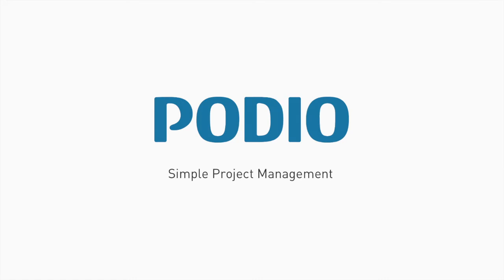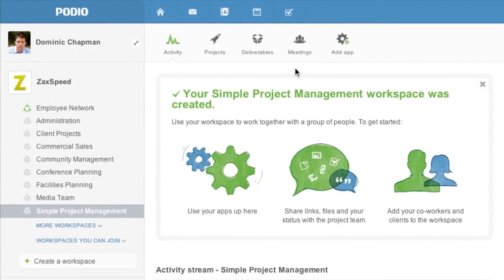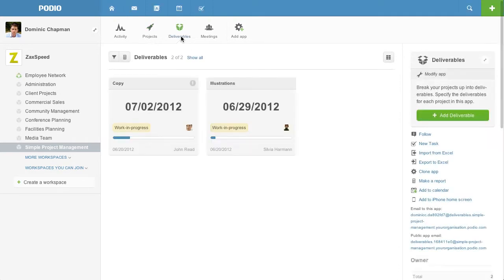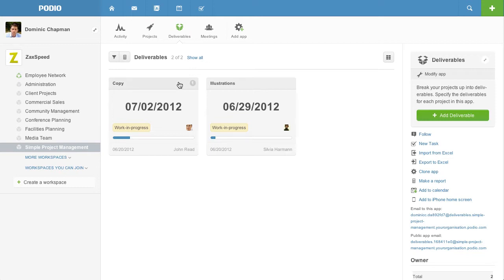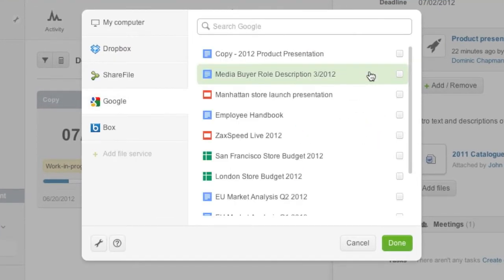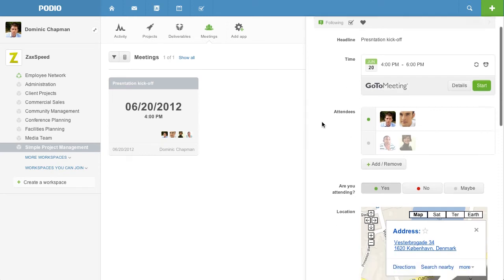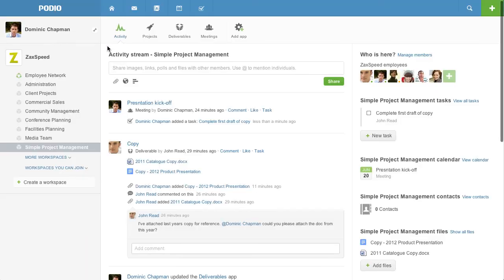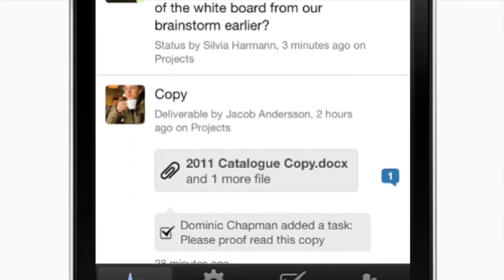Podio - getting started with simple project management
Find out more about using Podio for project management, and sign-up for free